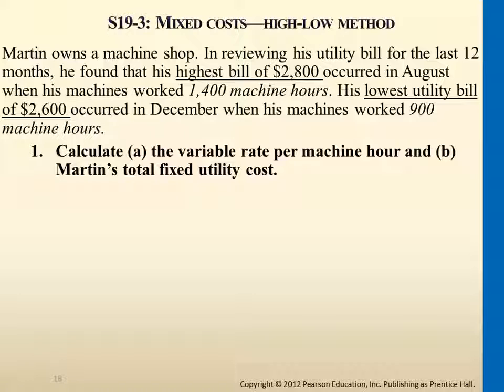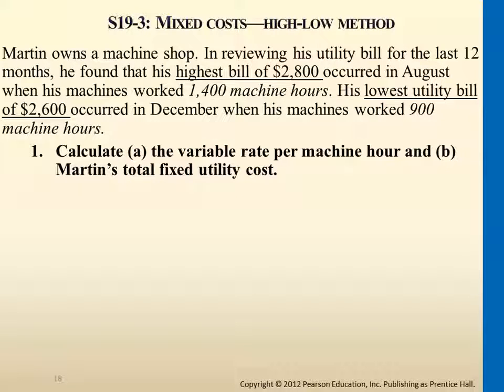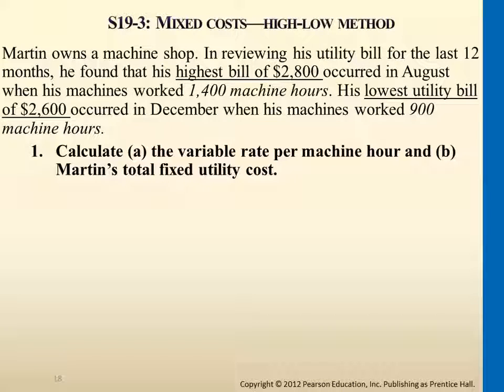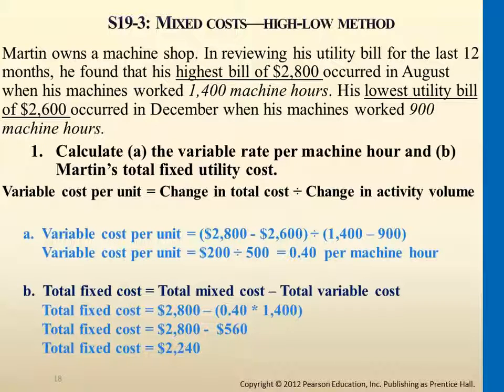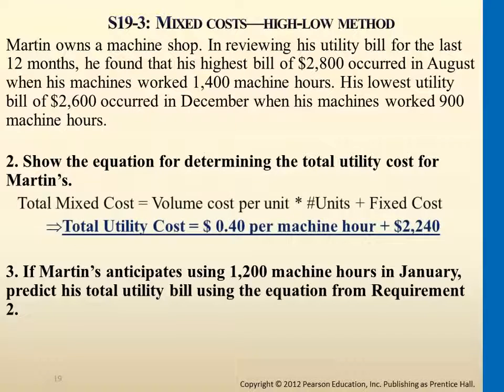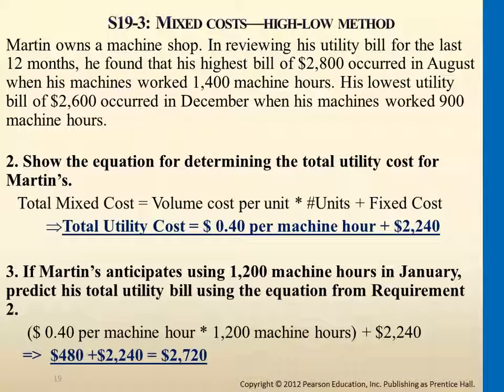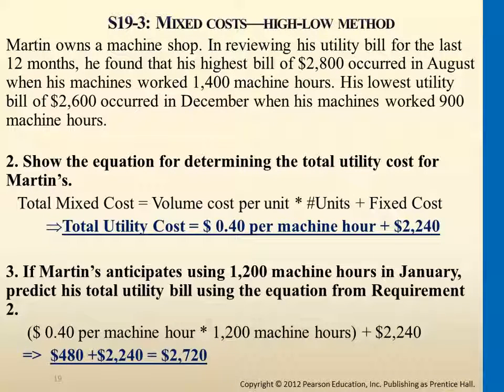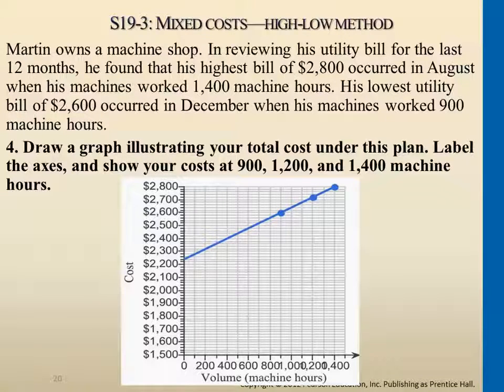How to calculate variable and fixed costs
Description:

The lecture begins by giving a detailed explanation of each type of costs accounted for - variable costs, fixed costs, and mixed costs. The high-low method is also discussed extensively, and several in-class exercises are performed for each of the topics.